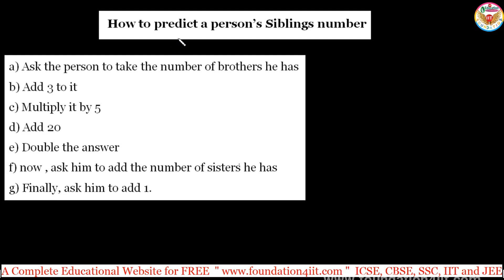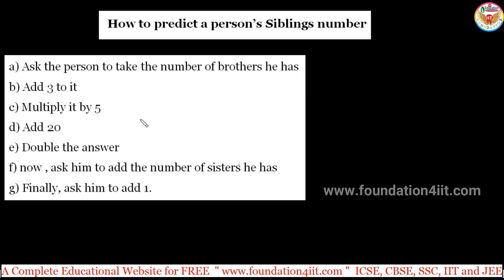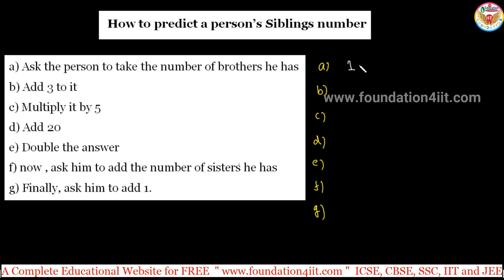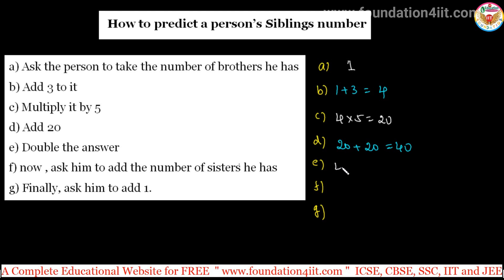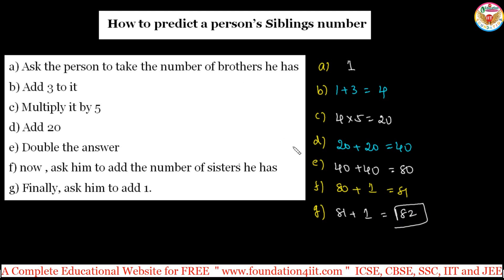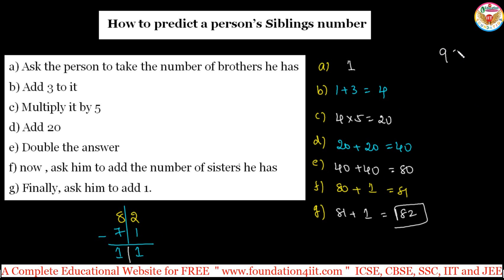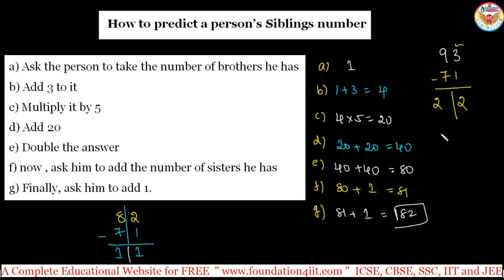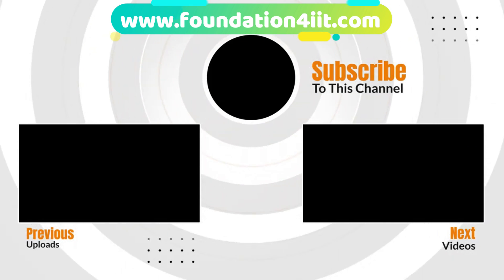How to Predict a Person’s Siblings Number || Vedic Maths Trick # 03